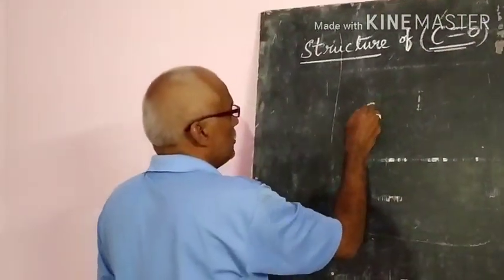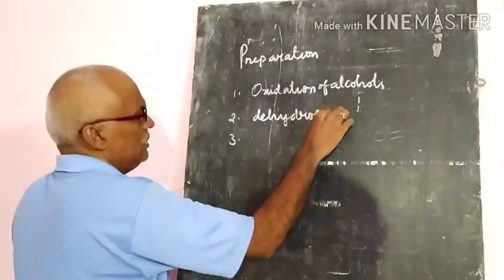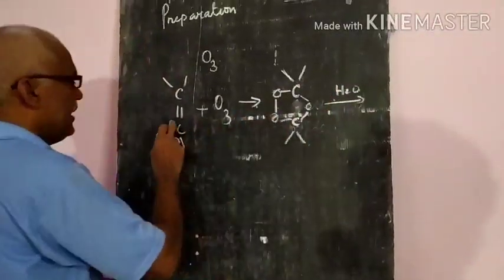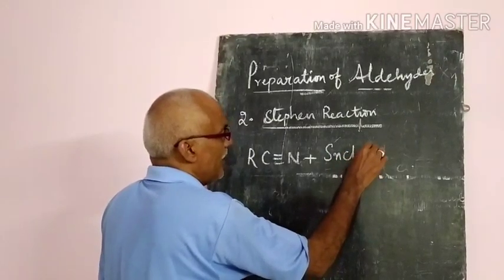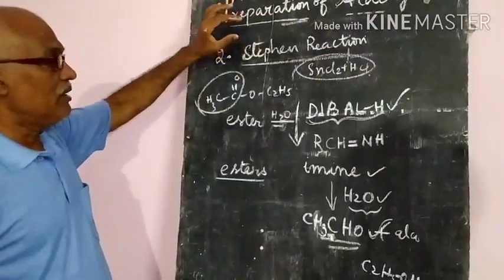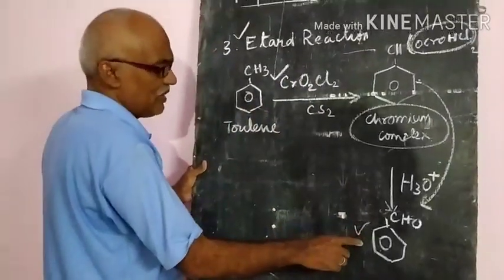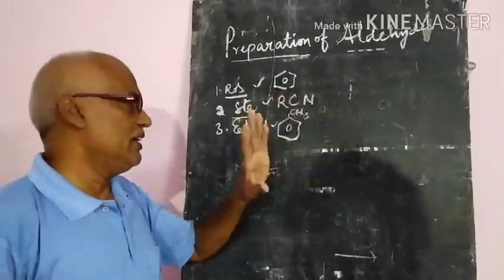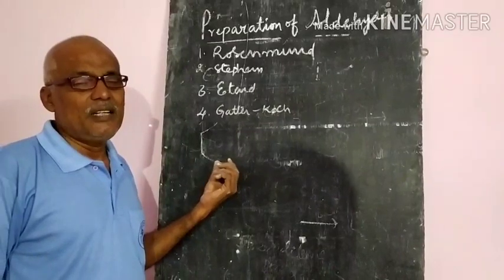Aldehydeys ketones carboxylic acid PART 2